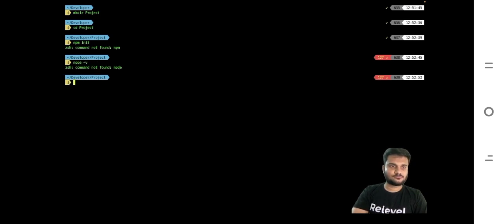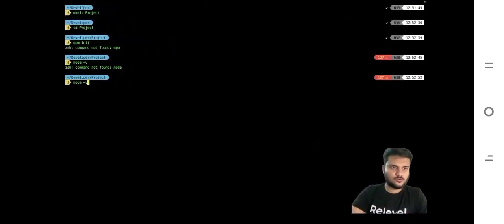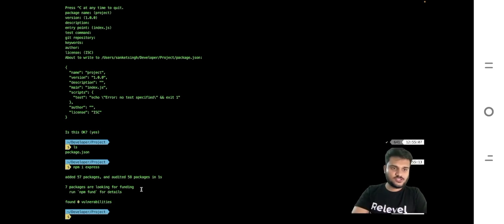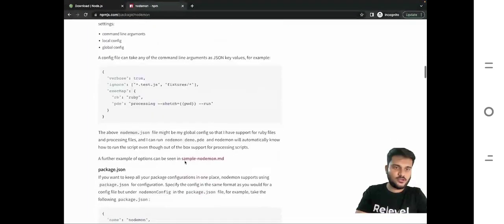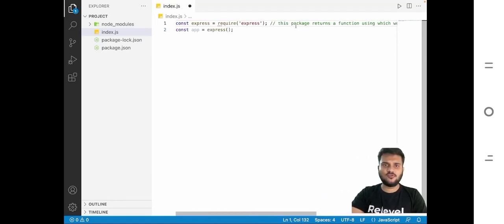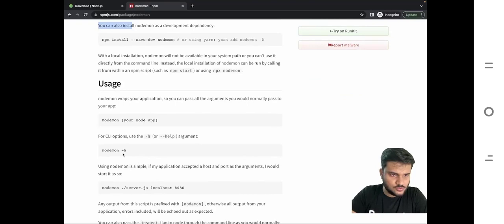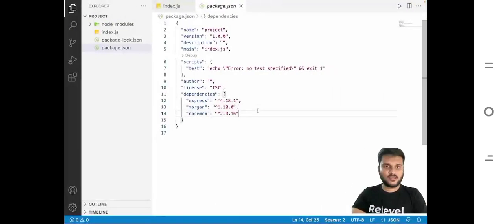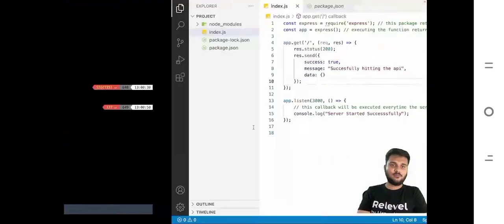Air India clone part 2